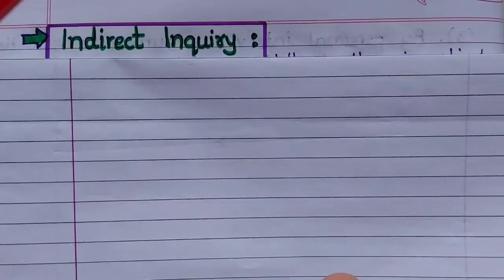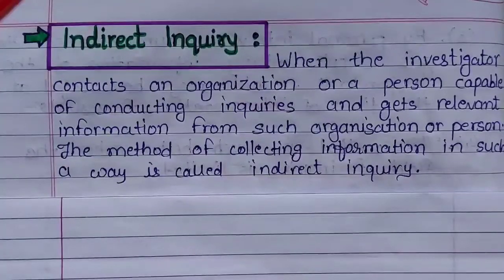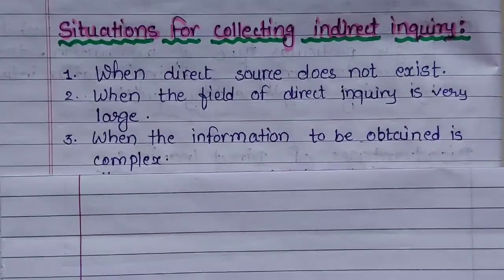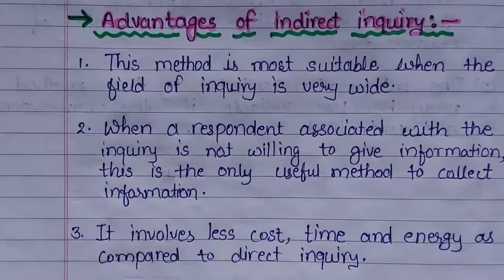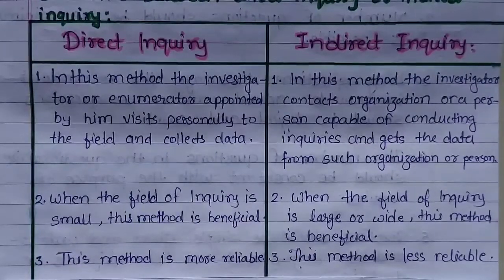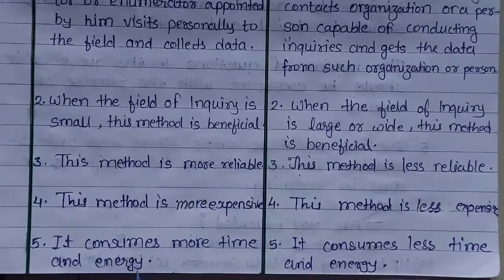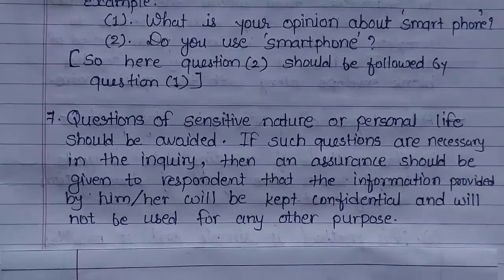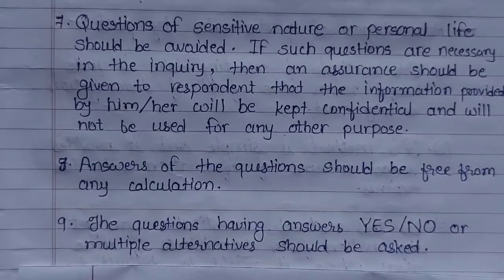Std. 11 - Statistics - Chap.1 Collection of data - GSEB - (Video no.3)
Gujarat Secondary Education Board

Standard 11 ( Commerce )

Subject - Statistics

Chapter - 1 Collection of data

  * meaning of indirect inquiry
  * advantages of indirect inquiry
  * Limitations of indirect inquiry
  * Difference between direct inquiry and
     indirect inquiry

- Method of Questionnaire
  * characteristics of an ideal questionnaire

Other important links :

★ Standard 12 (commerce)

(3). Elements of accountancy - 1

* Chap.1 Introduction to partnership

★Standard 11 (Commerce)

1). Statistics

* Chap. 1 Collection of data

* Chap.2 Presentation of data

2). Economics